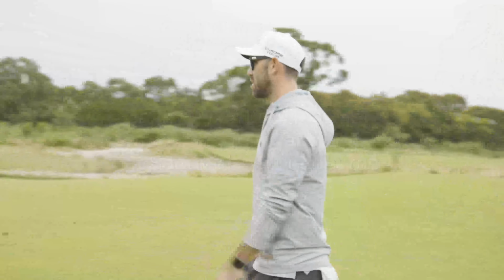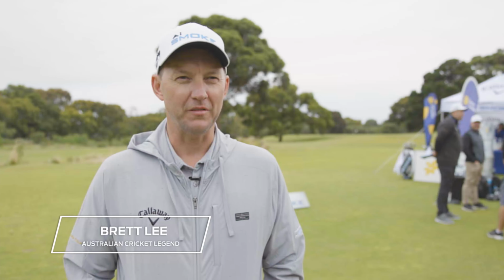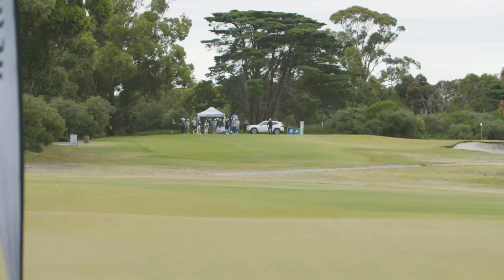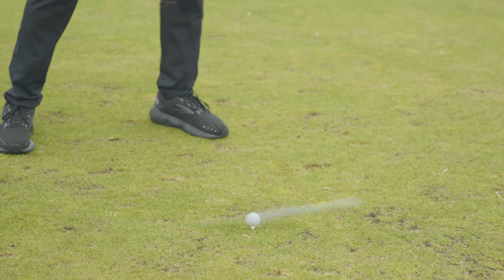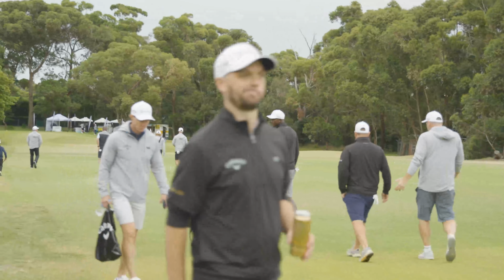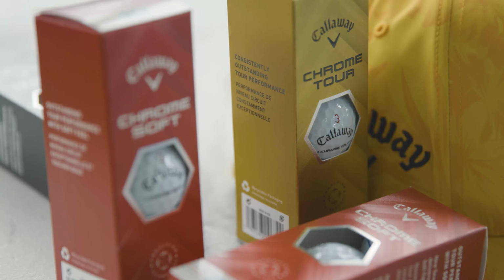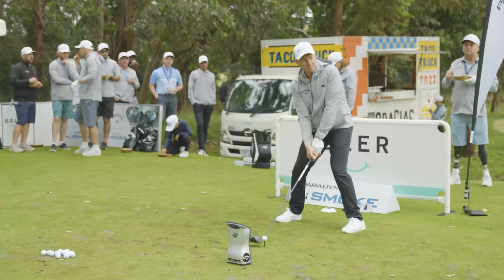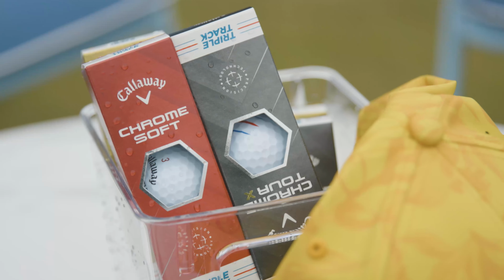Testing Callaway's new Chrome Tour golf balls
From cover to core, every detail in the design of Callaway’s new 2024 golf balls – Chrome Soft, Chrome Tour and Chrome Tour X – has been optimised.
But how do they play?
We spoke with avid golfers and cricket stars Brett Lee and Glenn Maxwell, former AFL star Brendan Fevola and jockey Damian Oliver to get their take on the new Chrome Tour range from Callaway.